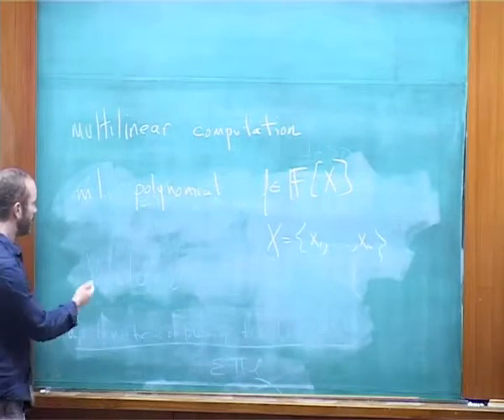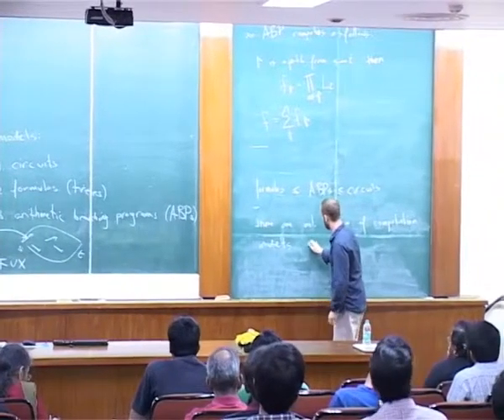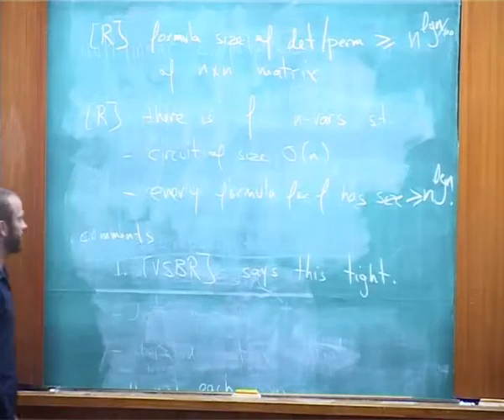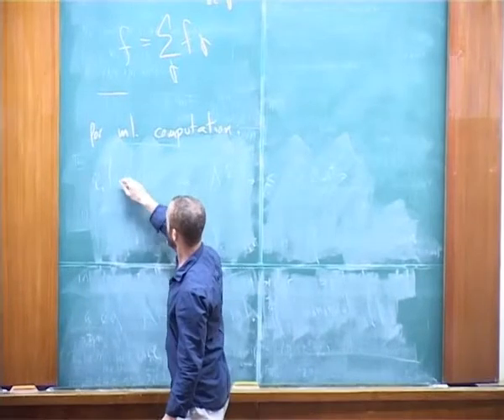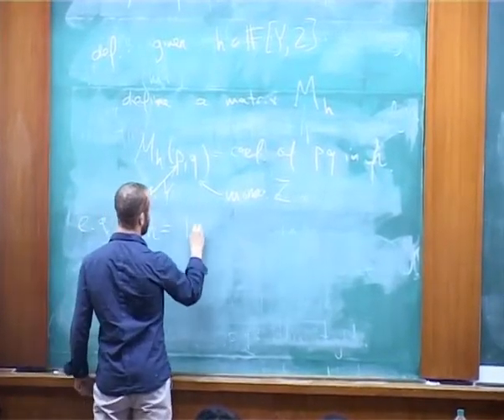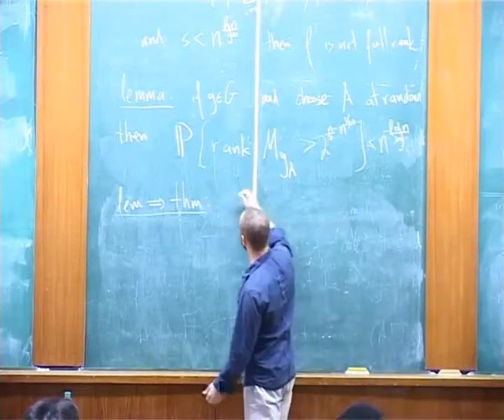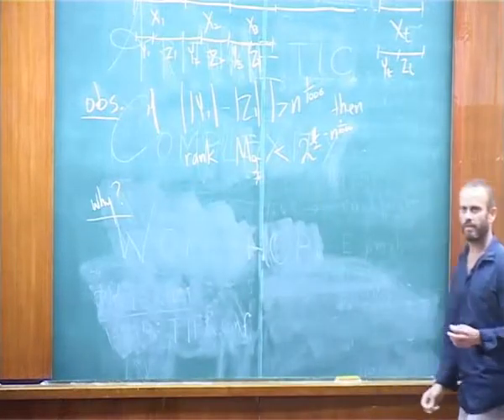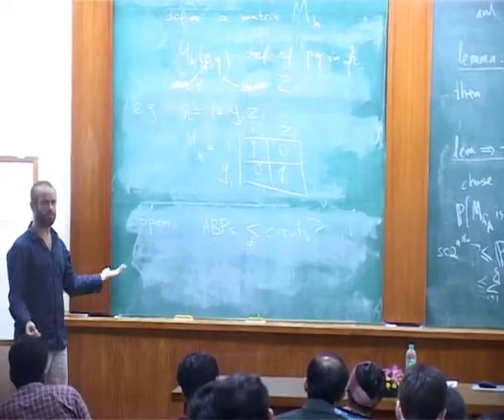Lowerbounds for multilinear circuits by Amir Yehudayoff- Technion, Israel